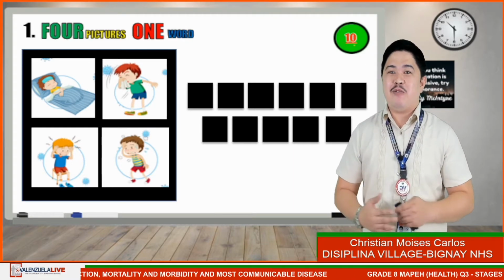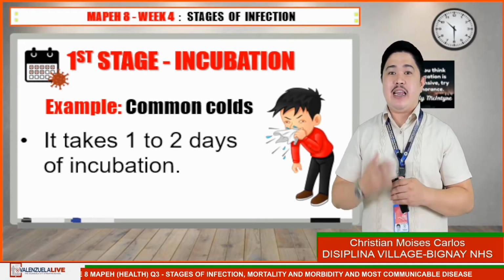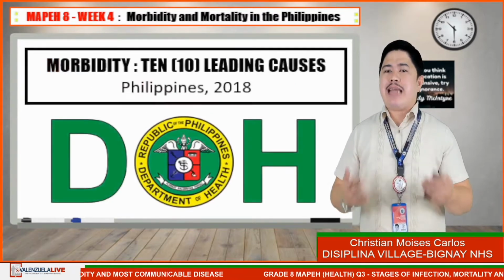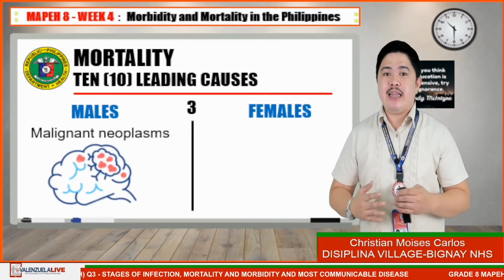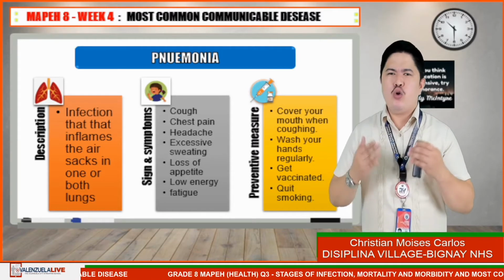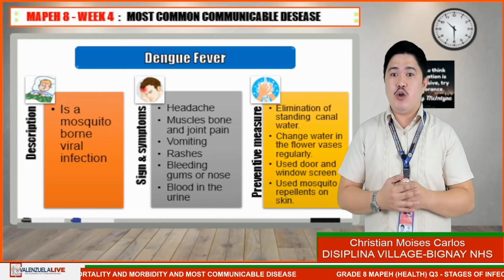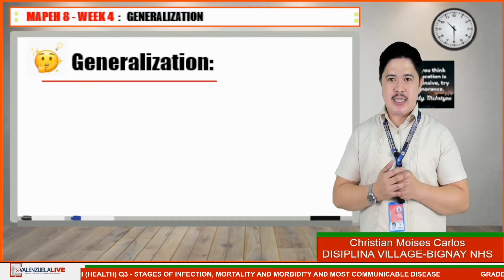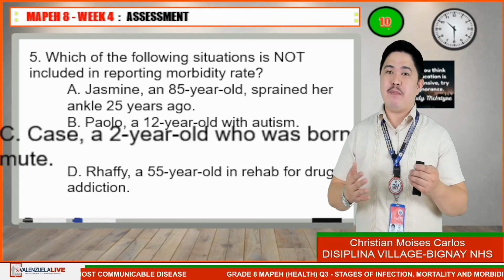GRADE 8 MAPEH HEALTH Q3 - STAGES OF INFECTION, MORTALITY AND MORBIDITY AND MOST COMMUNICABLE DISEASE